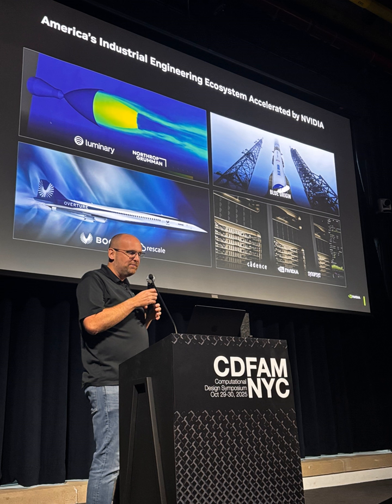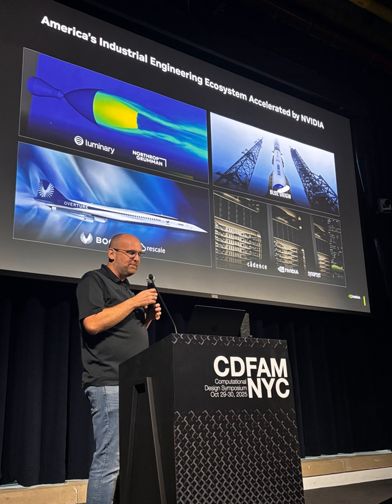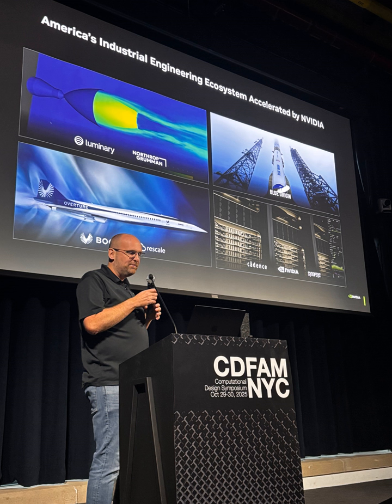How NVIDIA Is Accelerating the Adoption of AI and Machine Learning in Engineering and Architecture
Organization:

NVIDIA

Presenter:

Ian Pegler

Keynote Presentation: How NVIDIA Is Accelerating Product Development

Presentation Abstract

Computational simulation and design have transformed product development by significantly reducing time and costs. However, designing complex products remains a challenging and resource-intensive process.

In this presentation, we will explore key industry challenges and demonstrate how NVIDIA is leveraging innovative solutions to address them. Specifically, we will highlight the use of accelerated computing to enable faster, higher-fidelity simulations, and AI surrogate models to provide designers with real-time feedback.

Additionally, we will discuss integrated approaches that combine these technologies to create responsive, real-time digital twins. The foundational platform supporting these advancements will be examined, along with real-world industry applications illustrating their impact.

Speaker Bio

Ian Pegler is a member of the Computer-Aided Engineering (CAE) team at NVIDIA. With a career largely focused on computational fluid dynamics (CFD), Ian has extensive experience across various industries, including aerospace, automotive, energy, and marine. Currently, he collaborates with small and start-up CAE companies to help accelerate their engineering tools and workflows. Ian holds a Master’s degree in Aerospace Engineering from the University of Southampton, UK, and is based in Chicago.

Join us at CDFAM Barcelona, April 8-9, 2026 to connect with leading designers, engineers and architects at the forefront of the adoption of AI and Machine learning through computational design for two days of knowledge sharing and networking.

This is a public episode. If you would like to discuss this with other subscribers or get access to bonus episodes,